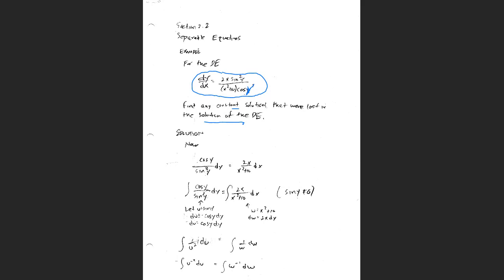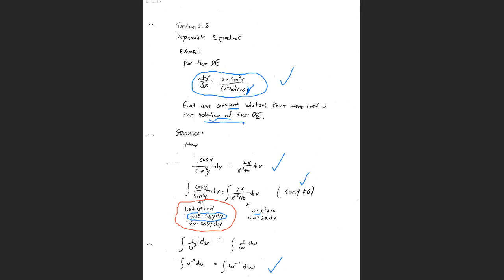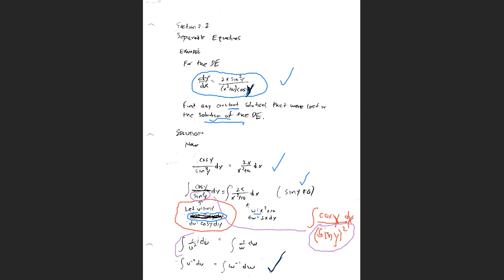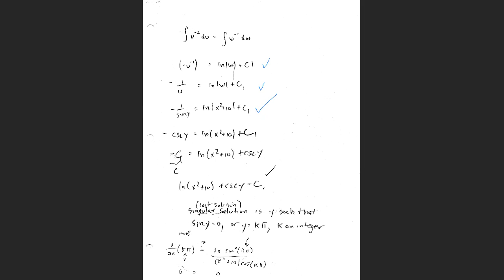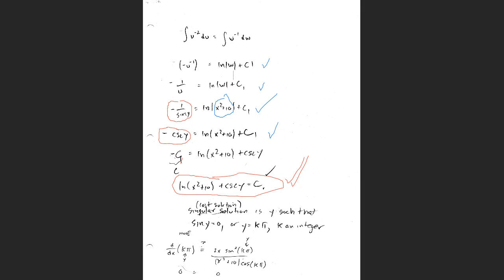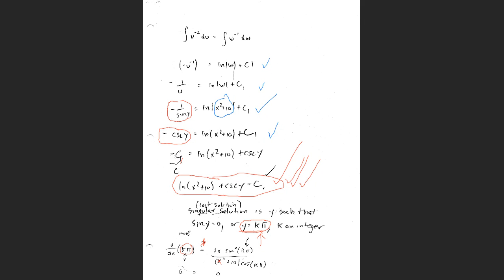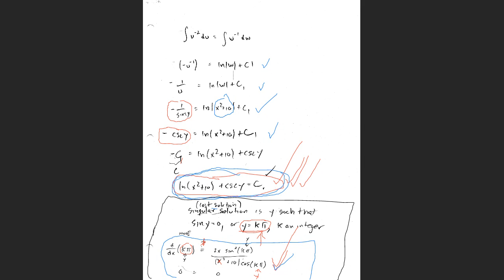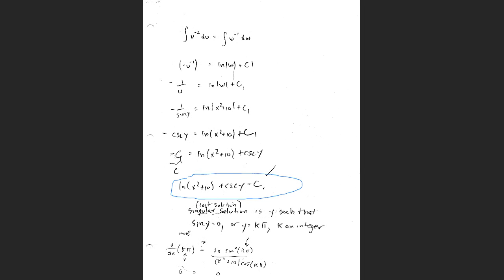MATH 282 CRN 30781 Section 2 2 Examples'' Spring 2021